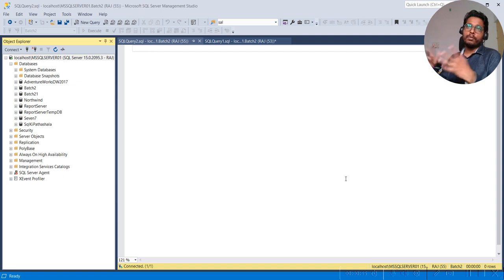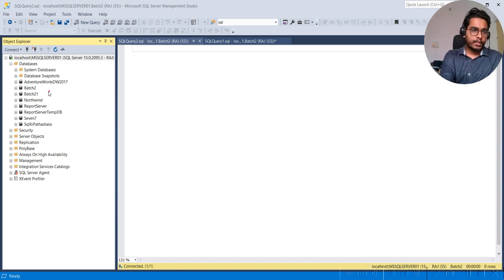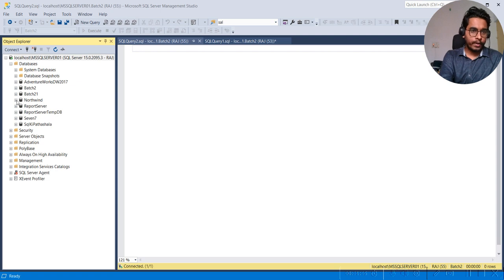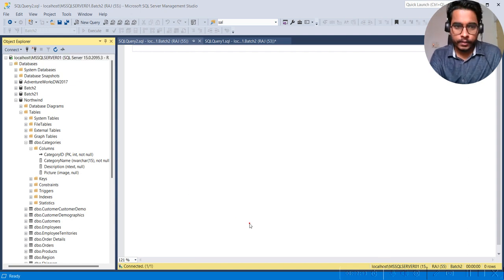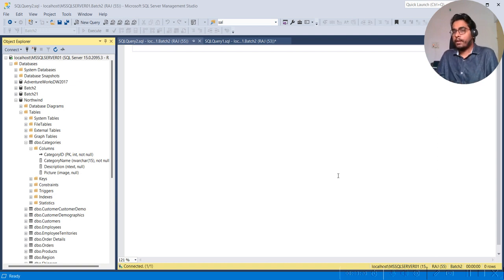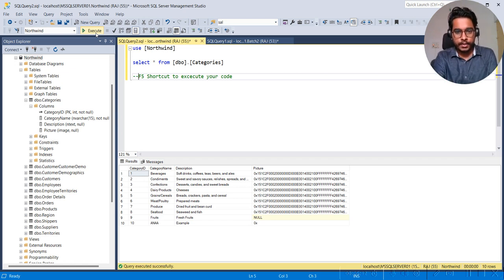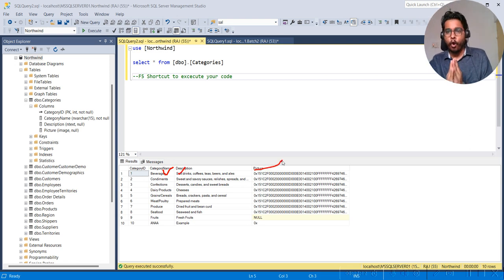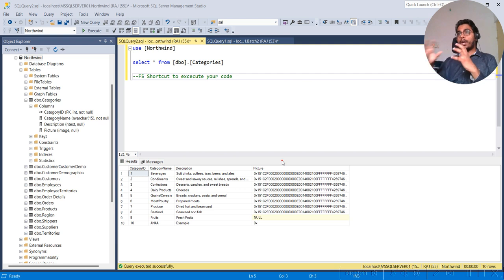Select Query using Northwind Database